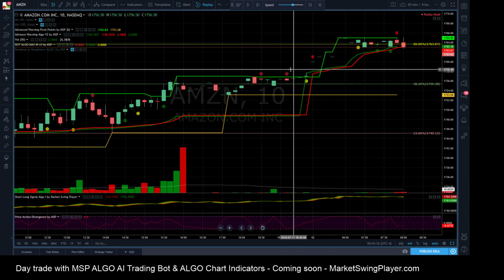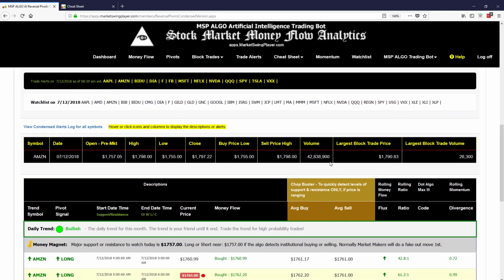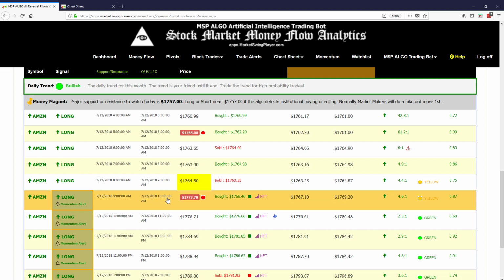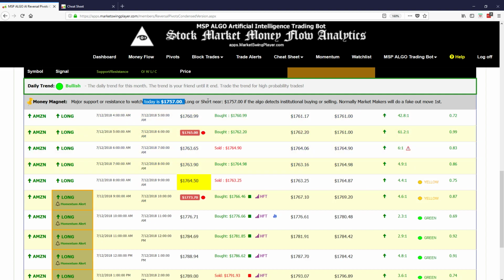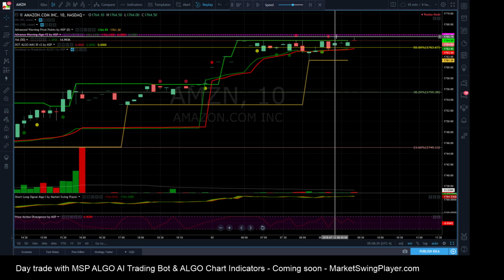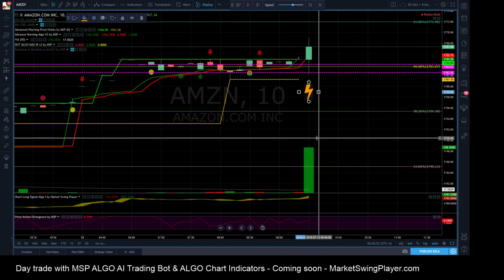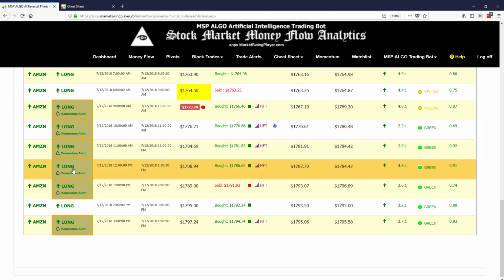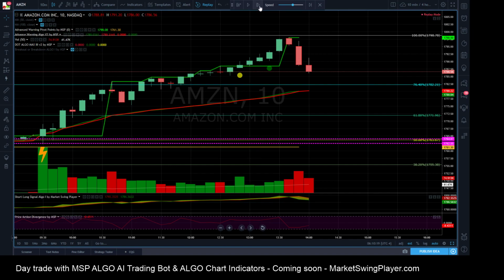How to avoid chop while trading using MSP ALGO AI Bot momentum alerts to win consistently.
How to avoid chop while trading using MSP ALGO AI Bot momentum alerts to win consistently. The number 1 problem with trading is identifying if price will move out of chop. Problem Solved.

MarketSwingPlayer may express or utilize  descriptions of past performance, but such items are not indicative of future results or performance, or any representation, warranty or guaranty that any result will be obtained by you.  These results and performances are not always typical, and you should not expect to achieve the same or similar results or performance.  Your results may differ materially from those expressed or utilized by MarketSwingPlayer  due to many factors.